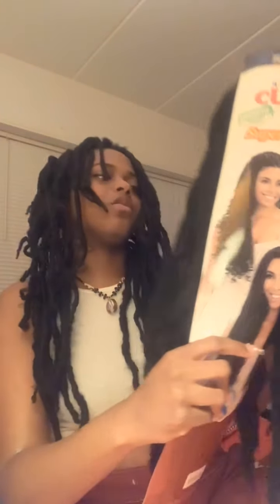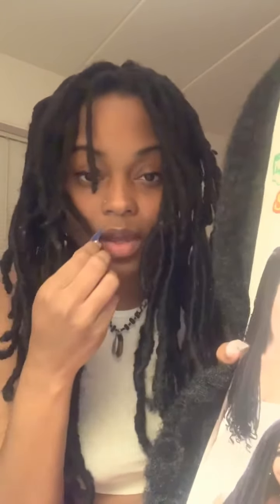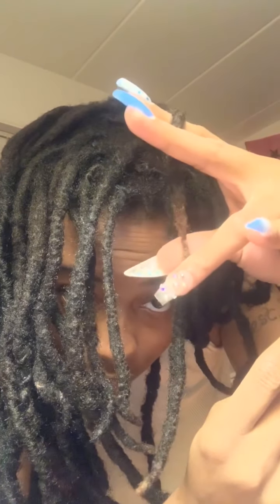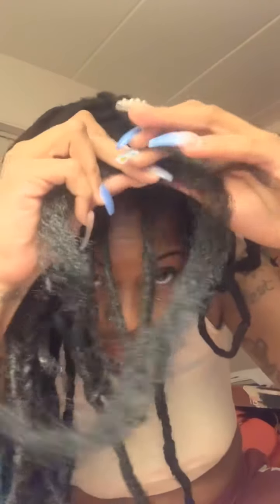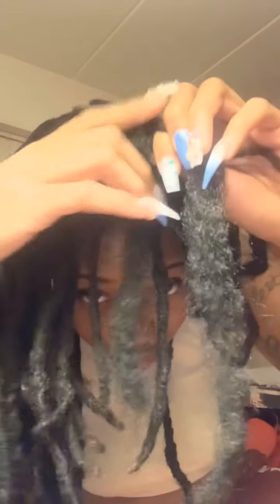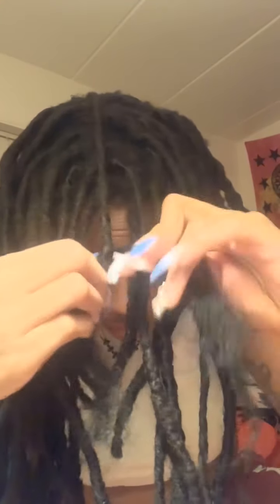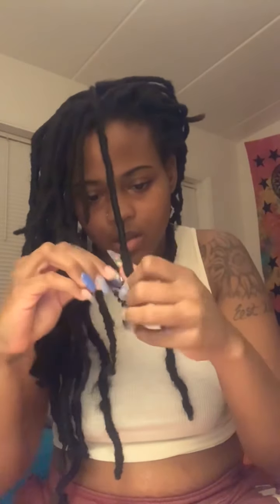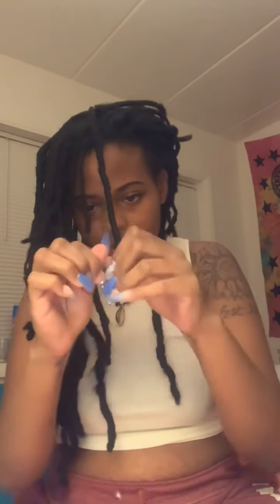FAUX LOCS ON LOCS 🤔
Hey y’all I hope this video is everything that you’re looking for! Your feedback would be greatly appreciated 🥰 I’ll see y’all soon, thanks for the love and support!